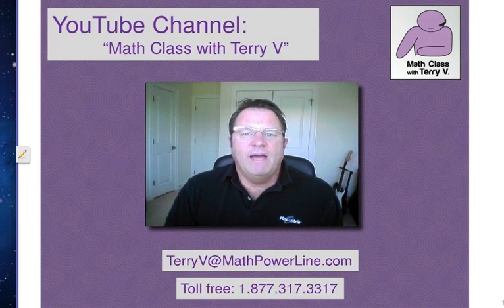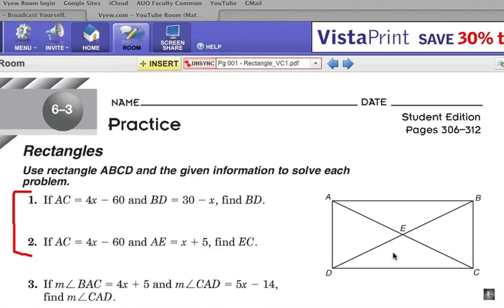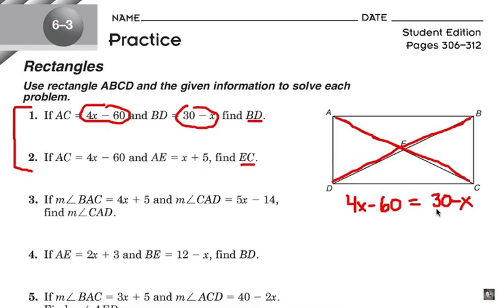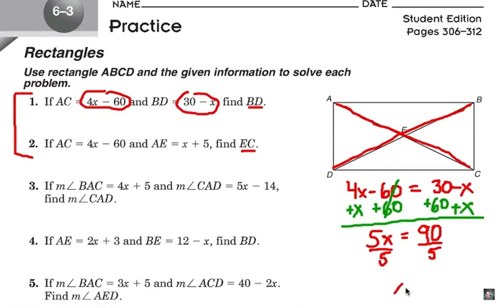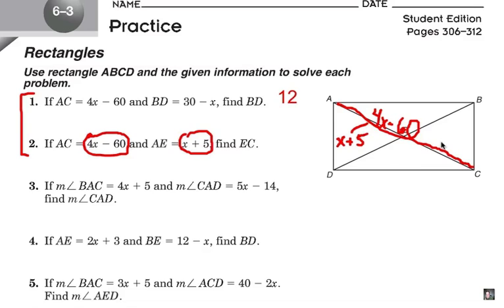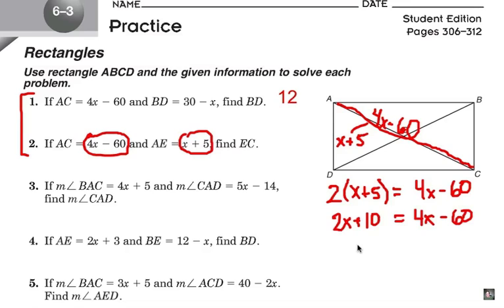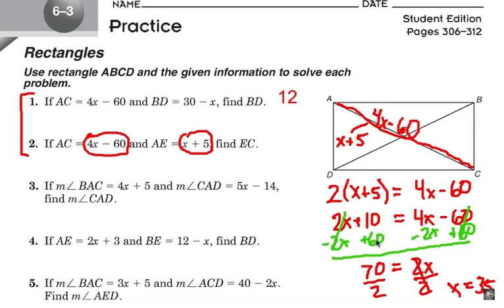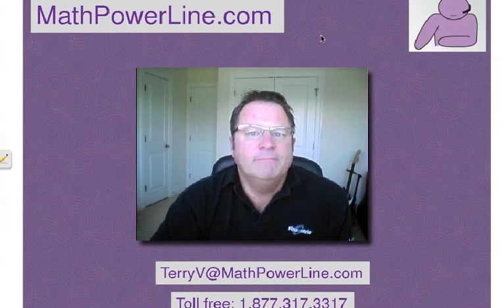Viewer Challenge: Diagonals & Angles of a Rectangle 1